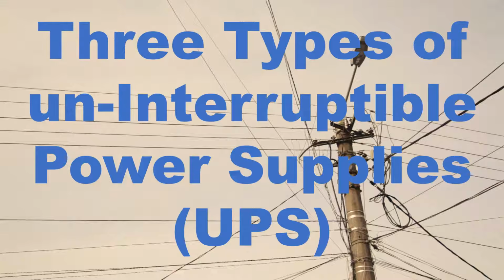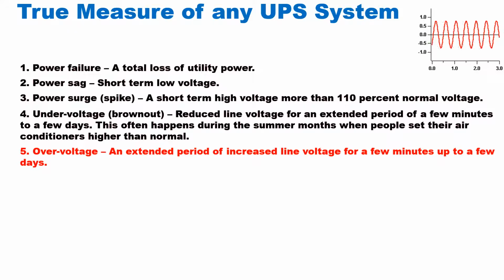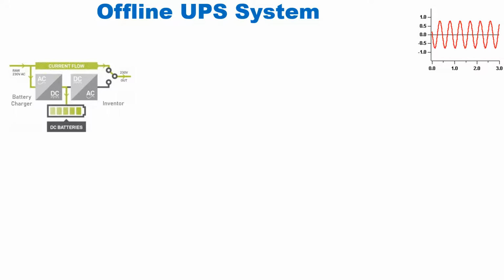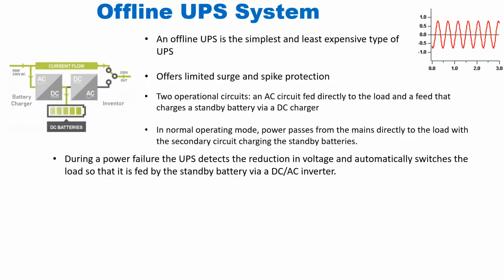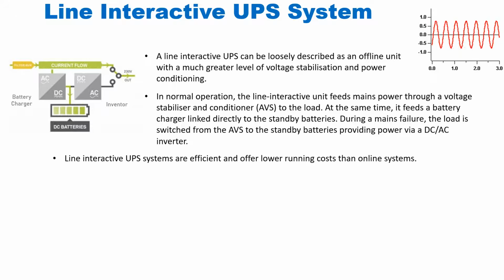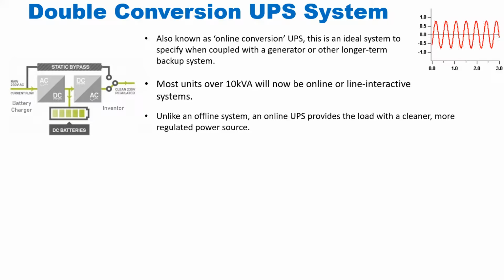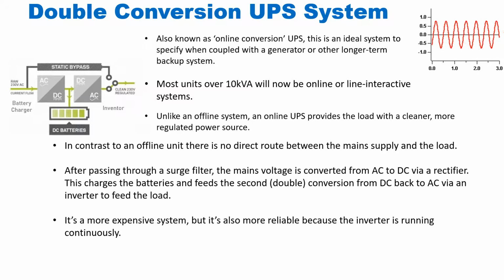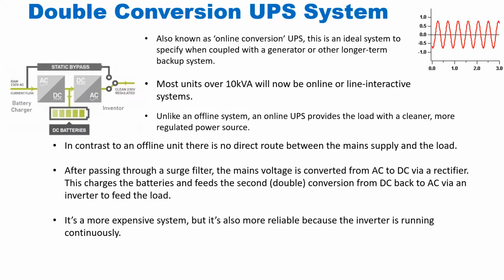Different types of Uninterruptible Power Supplies (UPS)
In this video we would look at the three common types of uninterruptible power supplies (UPS for short).  These three types are off-line UPS, Line Interactive UPS and the Online or Double Conversion UPS.

These three types of UPS offer their own benefits viz a viz the capabilities vs the cost.

The online or double conversion is the best of the lot providing the greatest features but at a high cost as compared to the other two types but in some cases of very sensitive equipment being riuin off these UPS's, the extra cost might be justified.